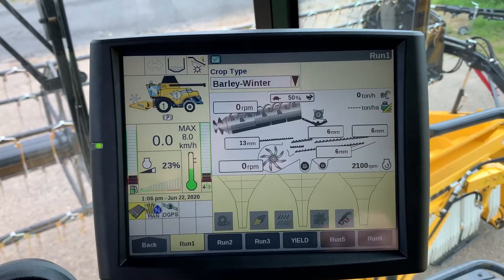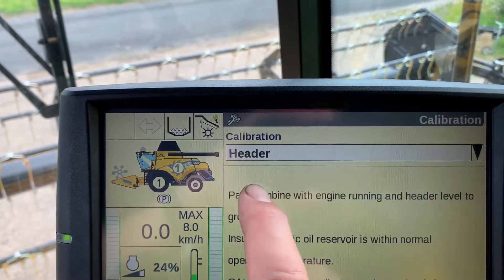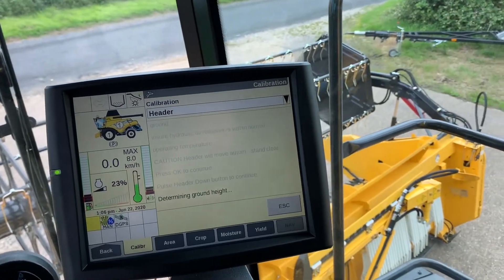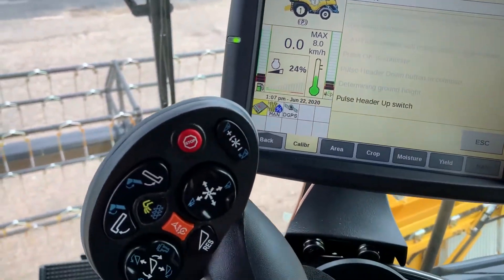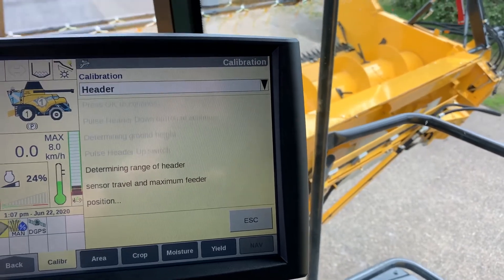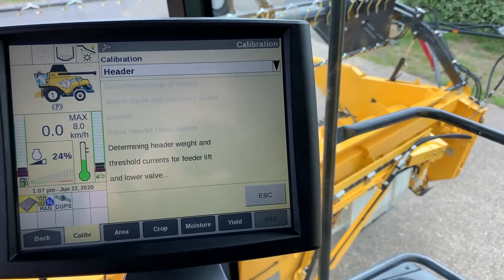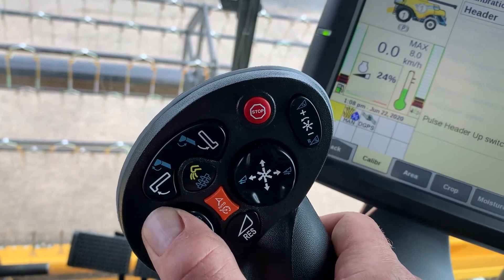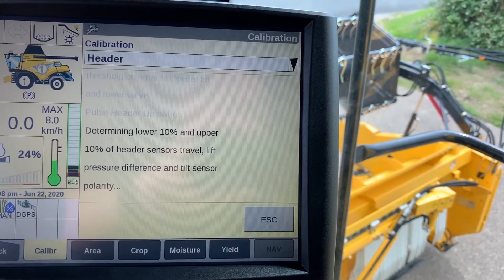Header Callibrations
This video demonstrates how to calibrate the header on a New Hollland CR/CX Combine